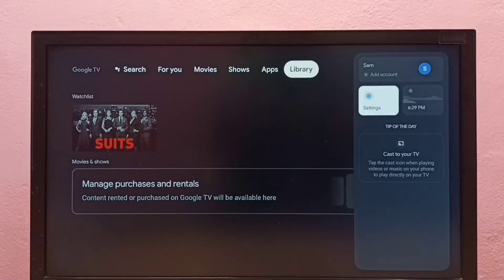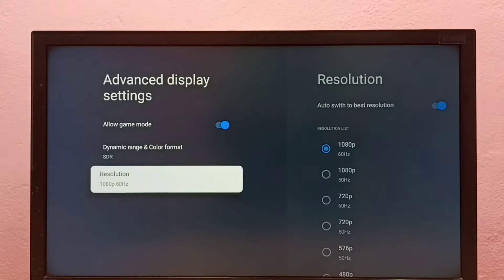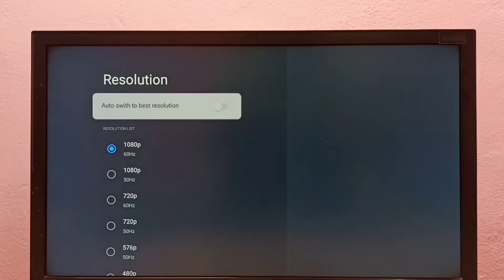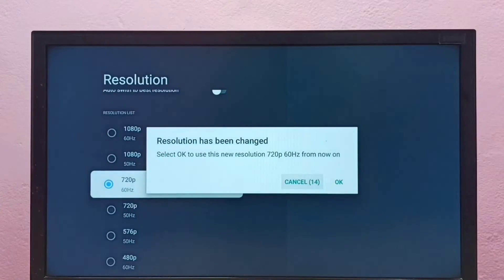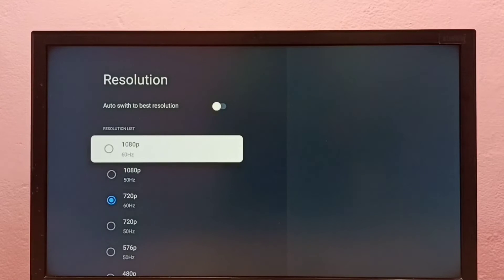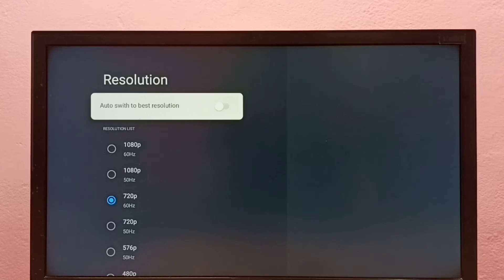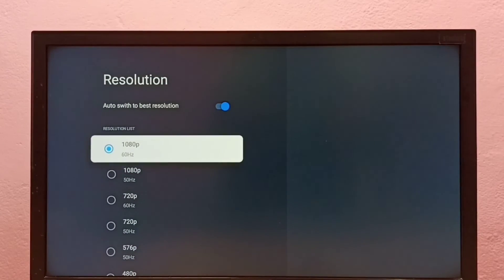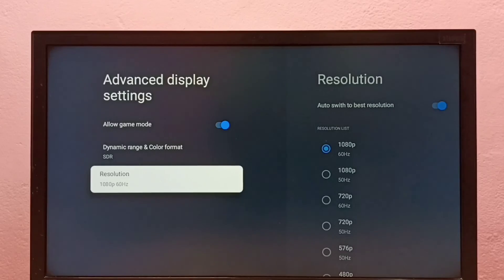How to Change Screen Resolution HD, FULL HD, 4K on VU TV | Google TV Android TV | Smart TV